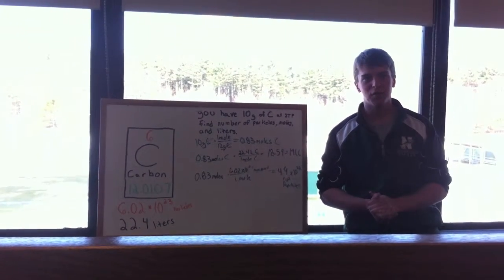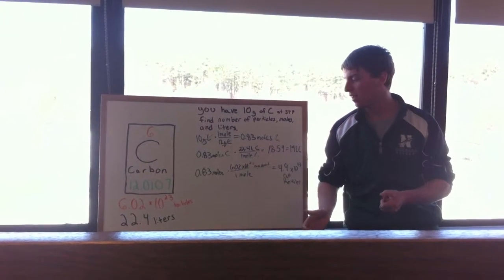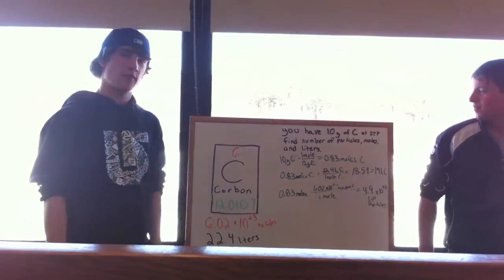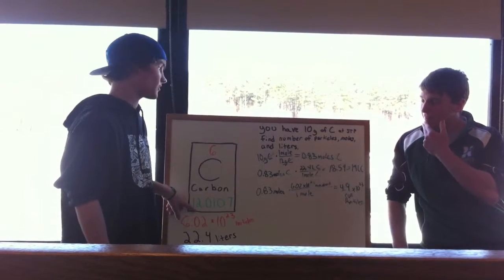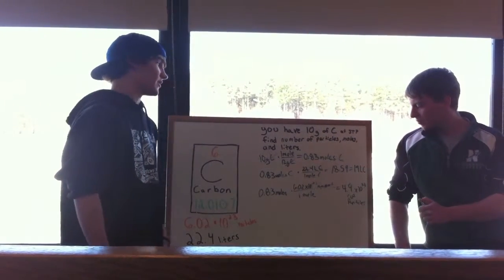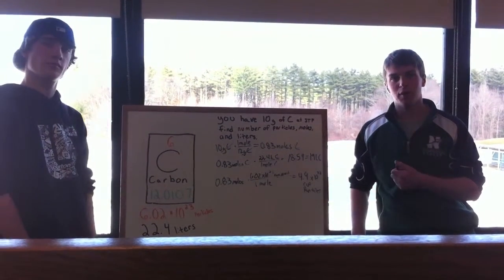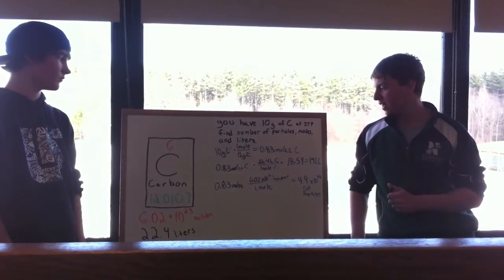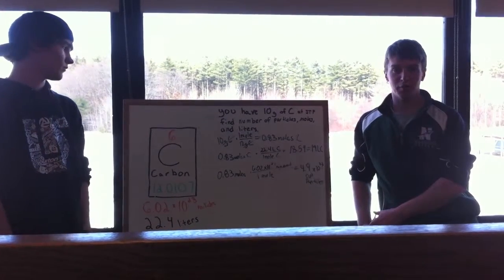Adam and Colin (the Mole)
short and sweet to the point